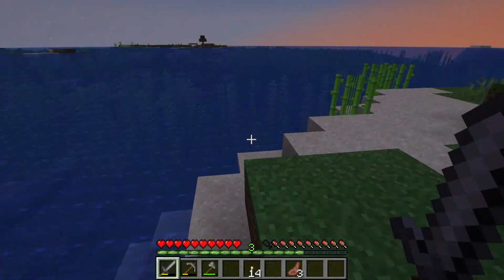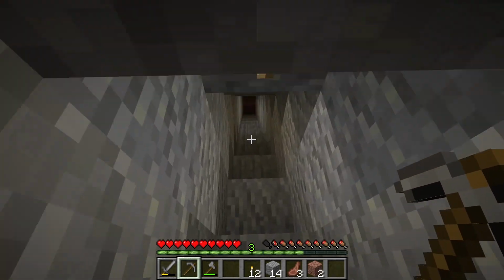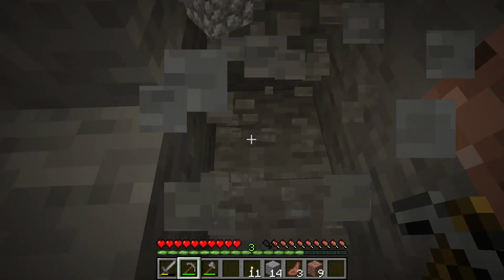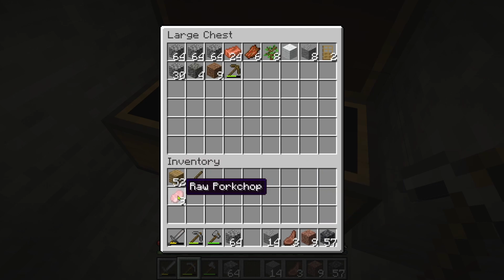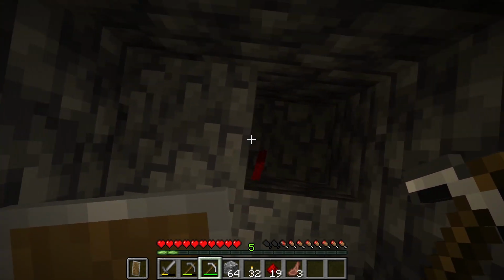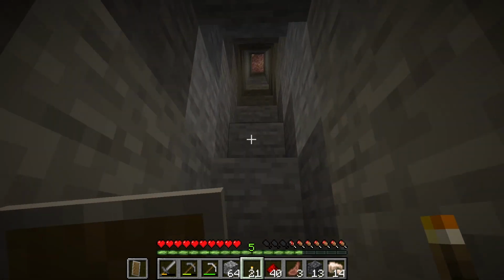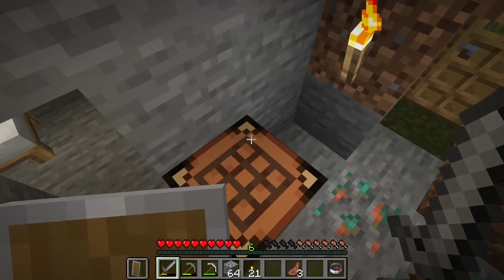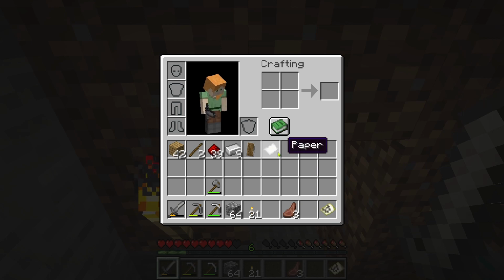Diggy Diggy Hole | Minecraft - Episode 2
Minecraft is a game about mining... and also crafting... Look, you already know what this is.